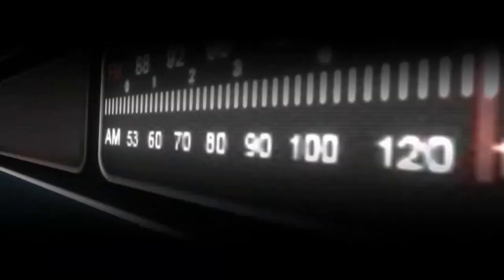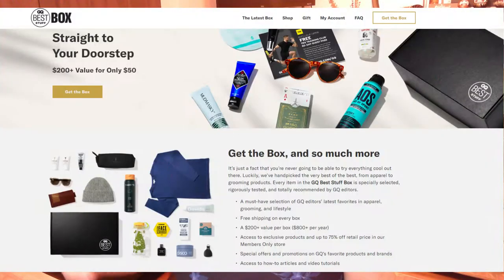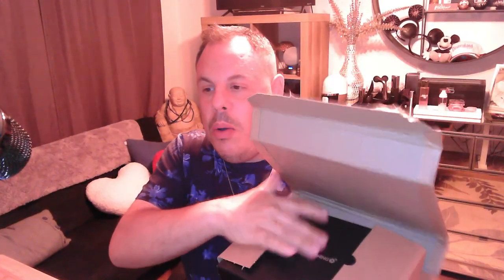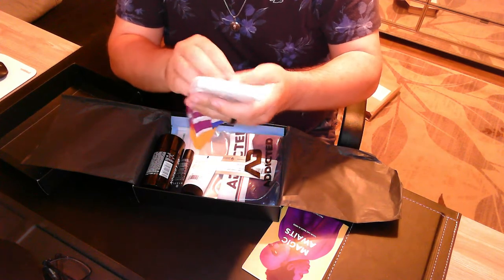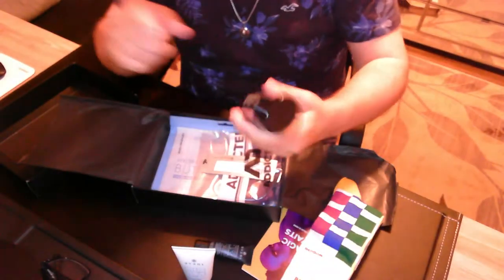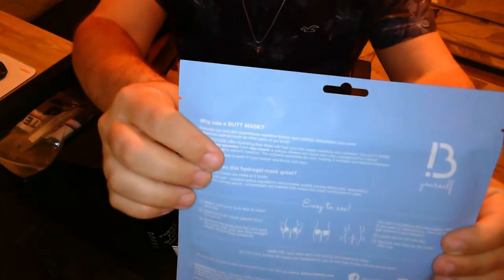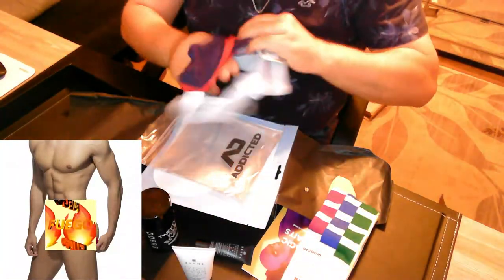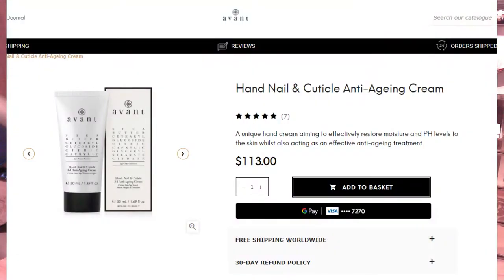Next Gay Thing Subcription Box Is it worth it ?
Hello My GBF's!
First of all, I should have my Credit Card taken away from me.
I bought the Gayest Subscription Box I could find. Was it worth it? For $50 usd I don't know. you tell me if you would get this for yourself, or for that special person in your life?

Let me know down below if I should try one more box or move on to the GQ Subscription box.

Your GBG,
XOXO
Dwayne

Refrences:
GQ Subscription Box